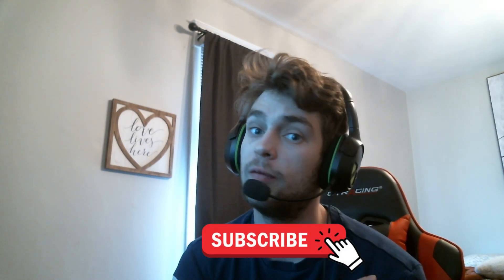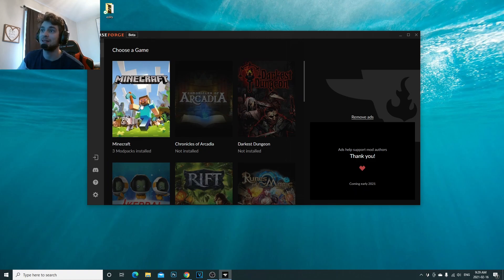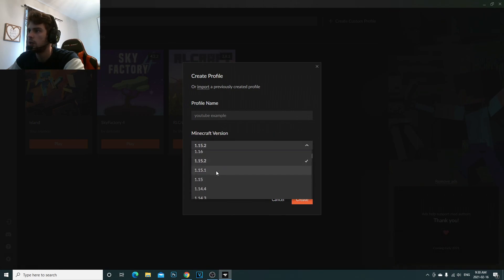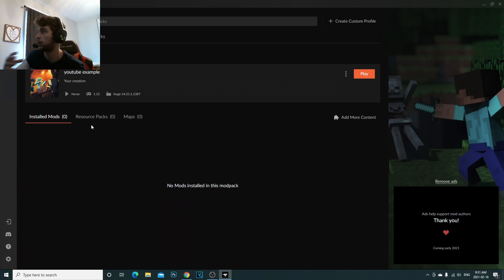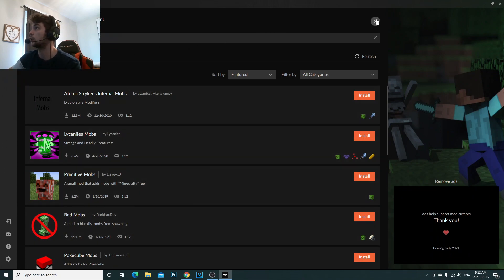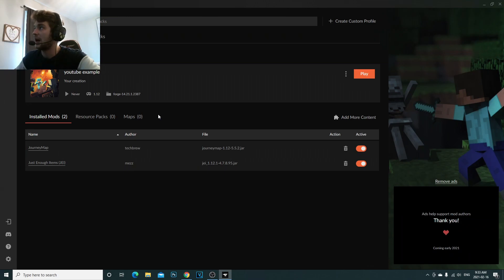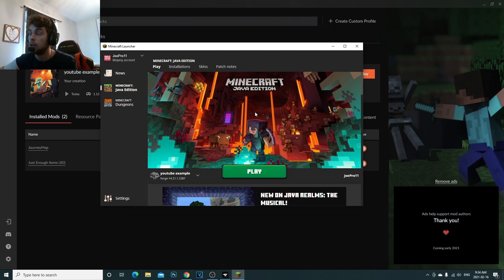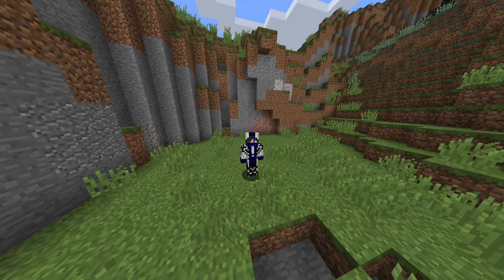How To Create Your Own Minecraft ModPack UPDATED 2021 Even EASIER!!! Any Mods...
Hey Guys just wanted to say make sure your original Minecraft launcher vanilla is not opened or else when you click play on your ModPack it will open the version you already have open. Make sure your vanilla launcher is not opened. I hope you guys enjoyed the video today i thought i would update the old video i did. if you haven't checked it out make sure you do link down here.

I also made a new video explaining how to share your ModPack with your freinds and play with them!